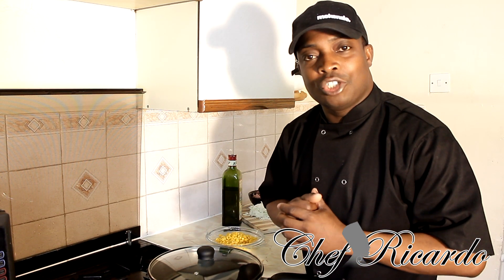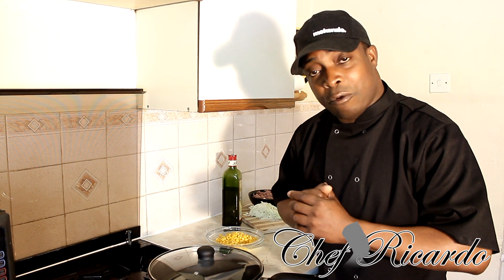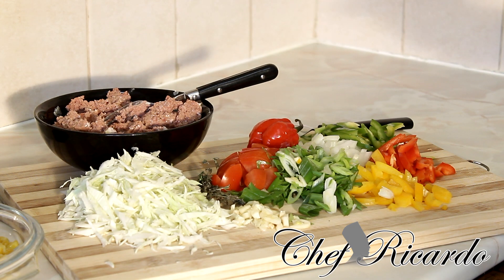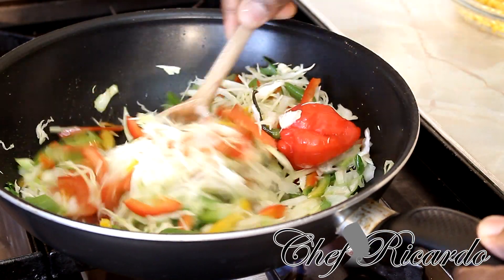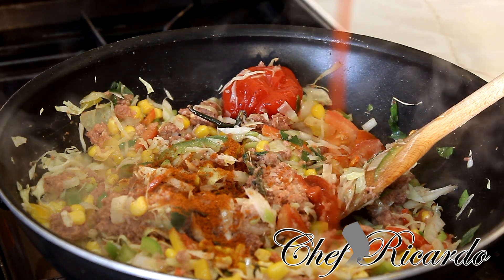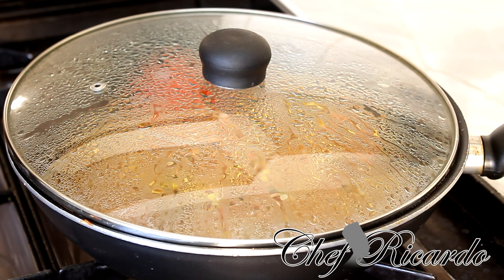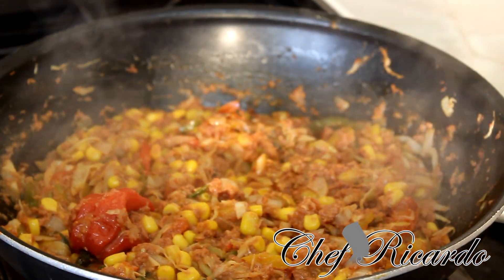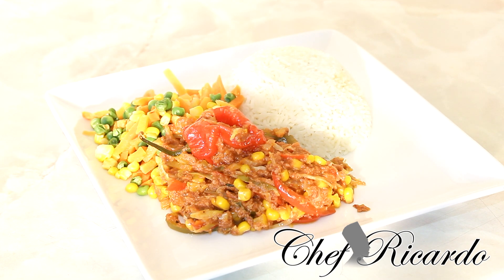The True Story About Hurricane Gilbert In Jamaica | Recipes By Chef Ricardo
The True Story About Hurricane Gilbert In Jamaica